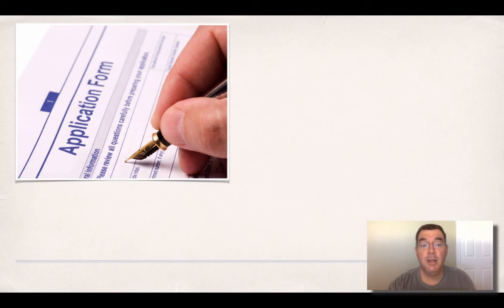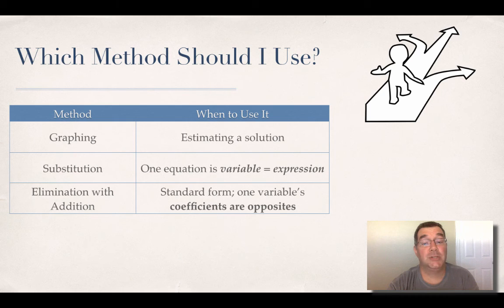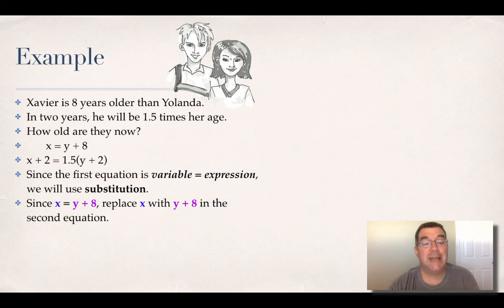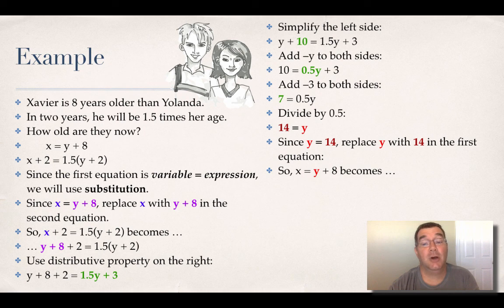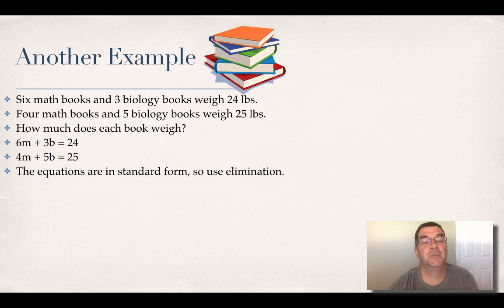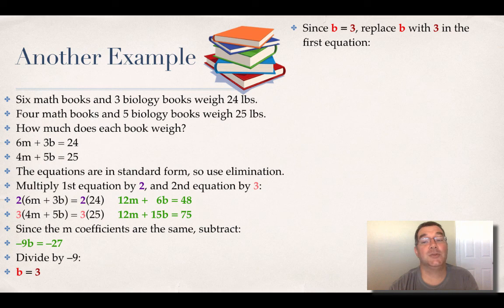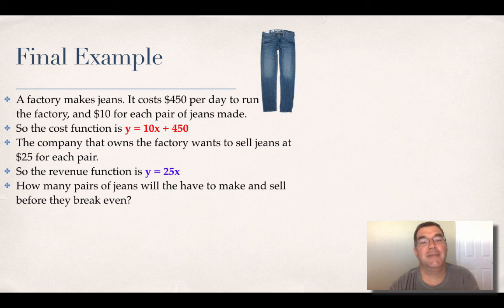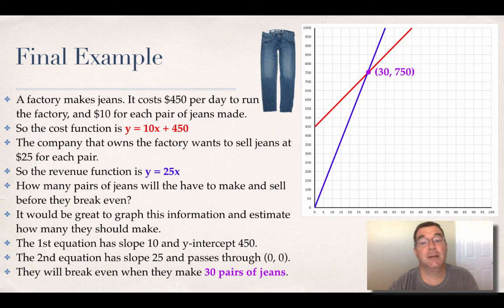Applying Systems of Linear Equations